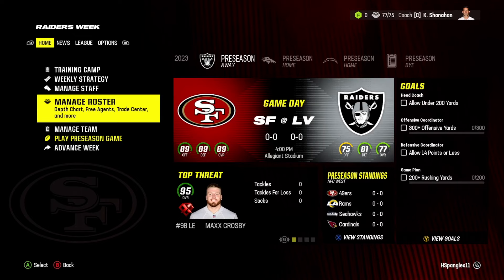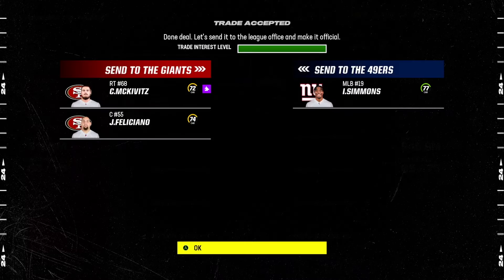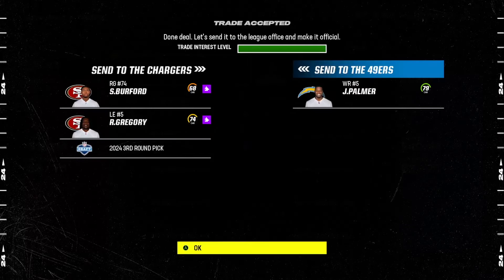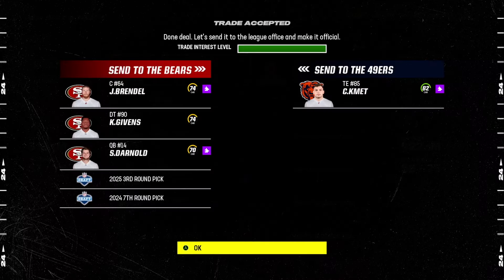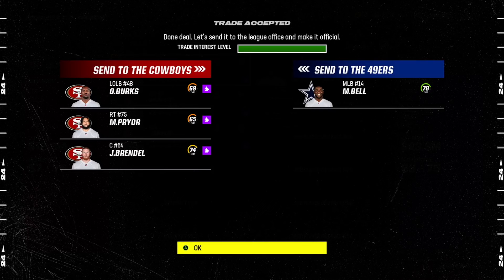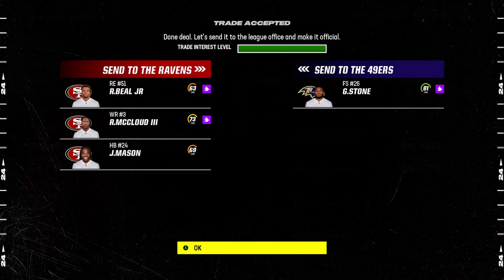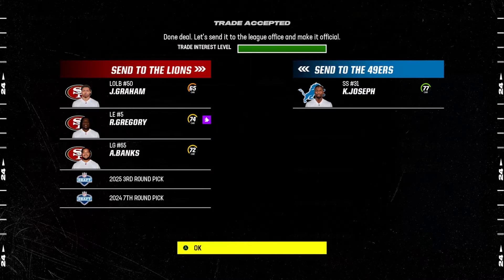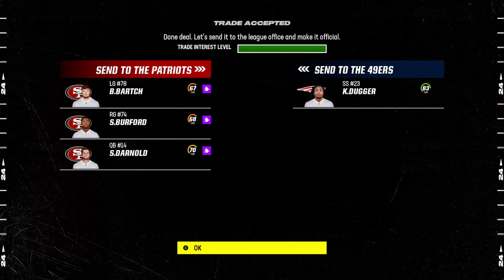EASIEST PLAYERS TO TRADE FOR IN MADDEN 24!!!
Welcome back to another one of these eaisets to trade for videos, thank y'all for watching!